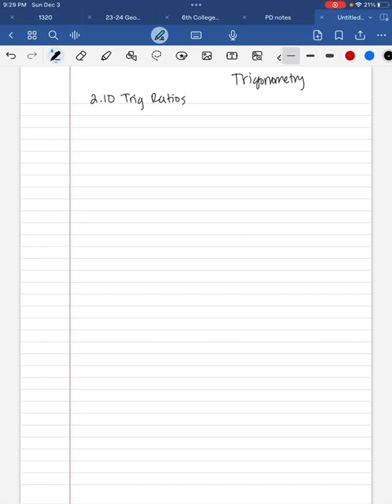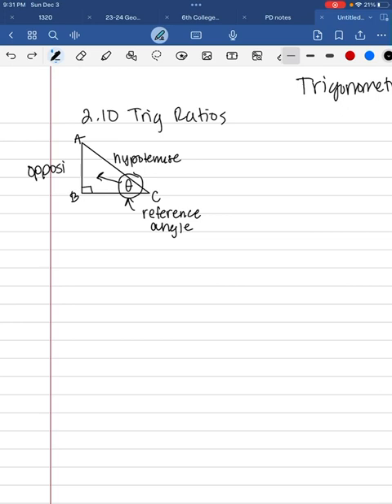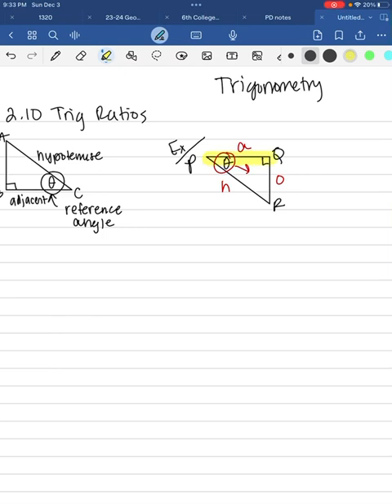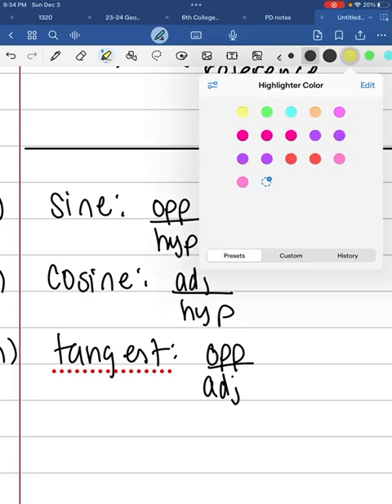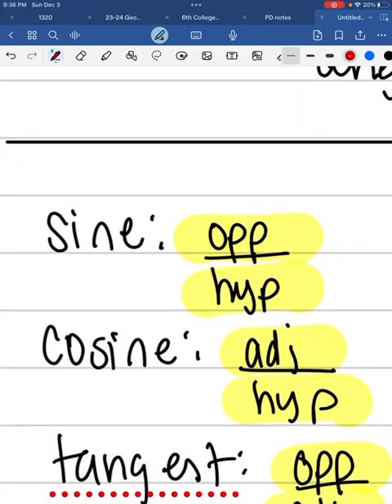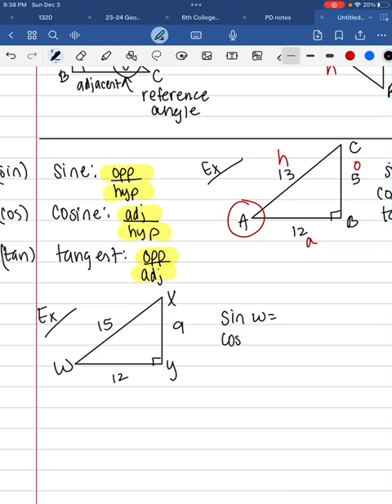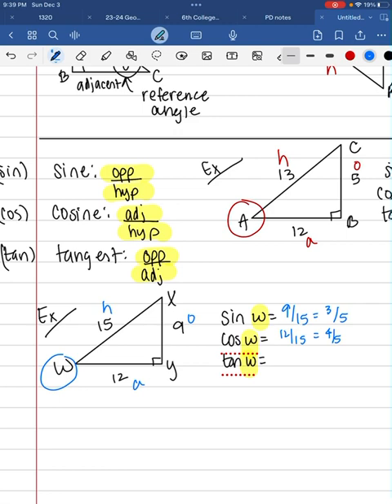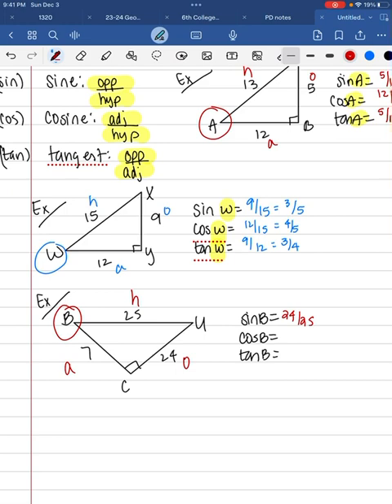2.10 trig ratios